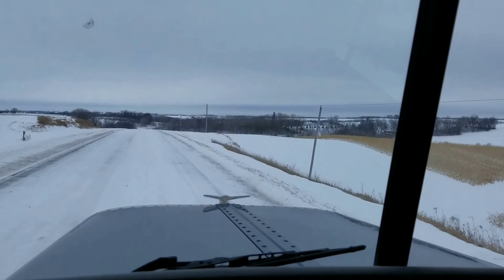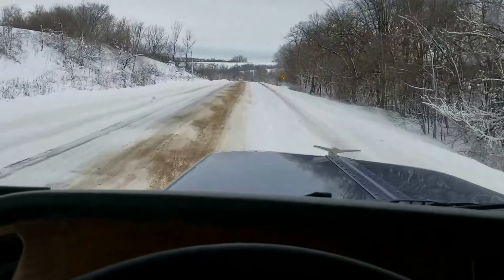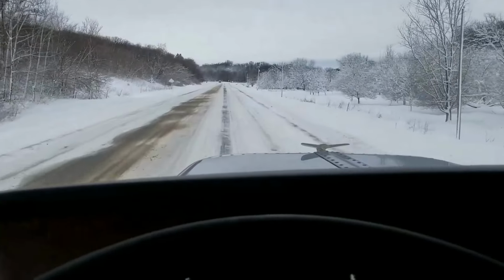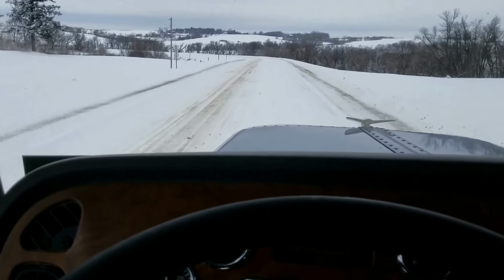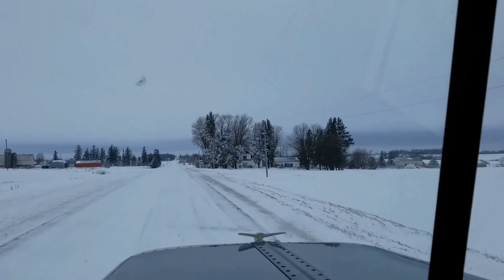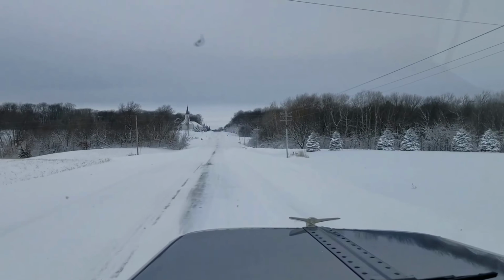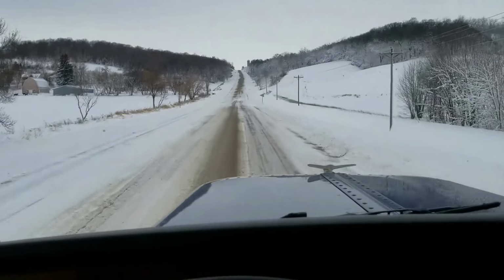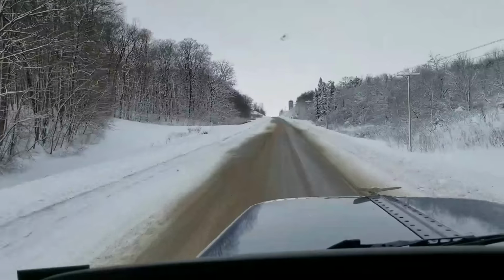Snowstorm Aftermath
This video is about snowstorm aftermath.